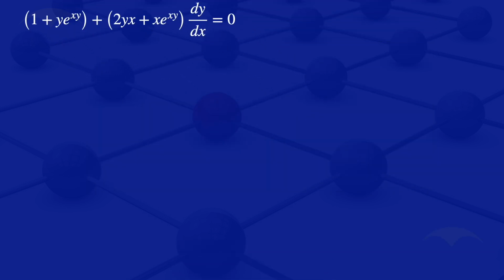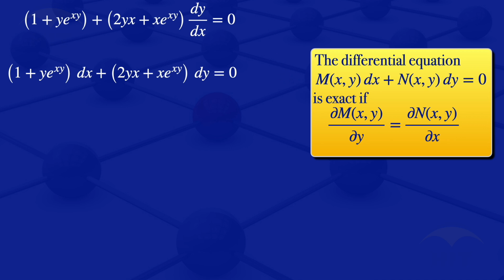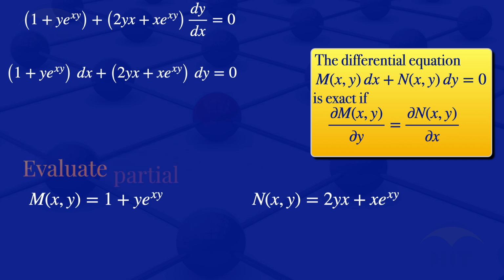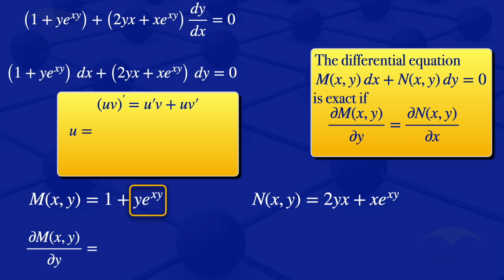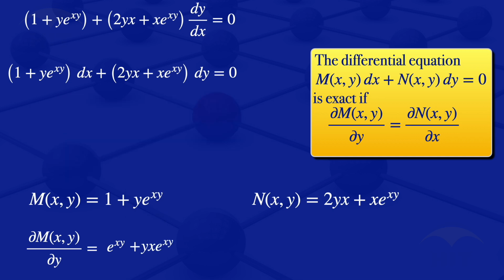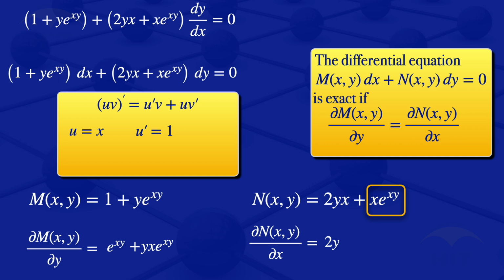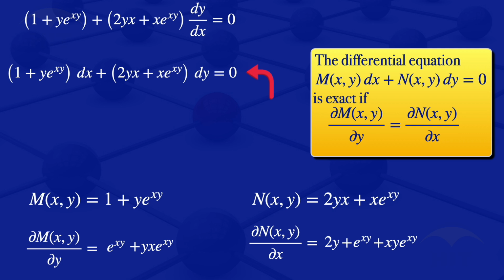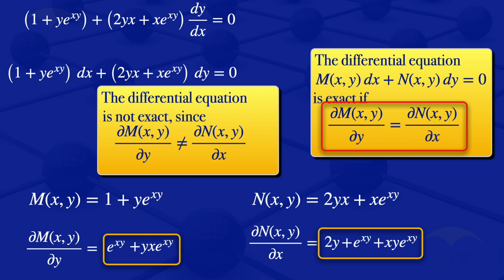Exact Differential Equations